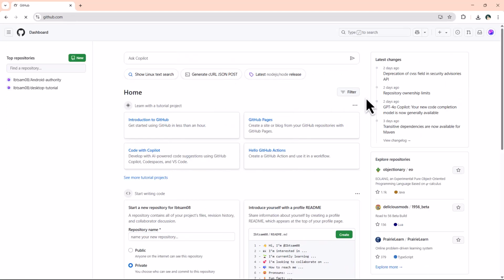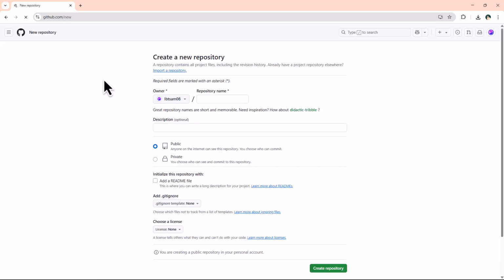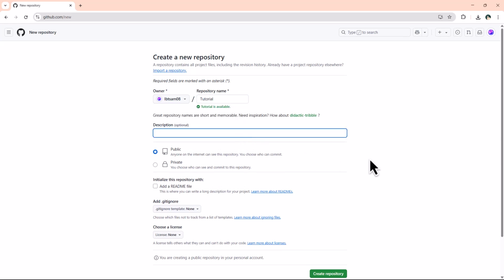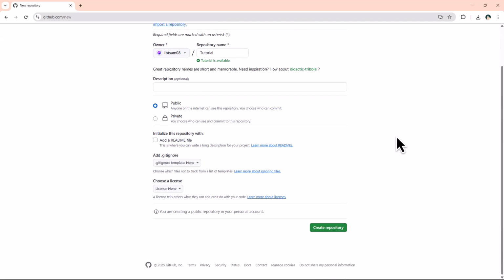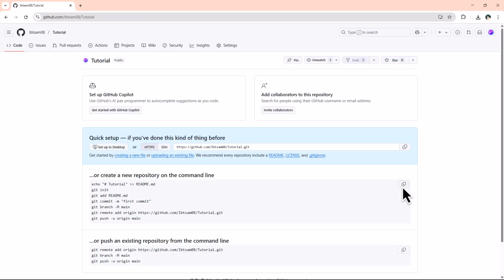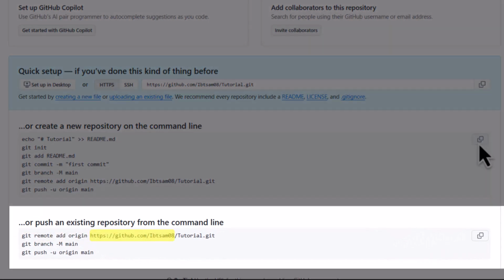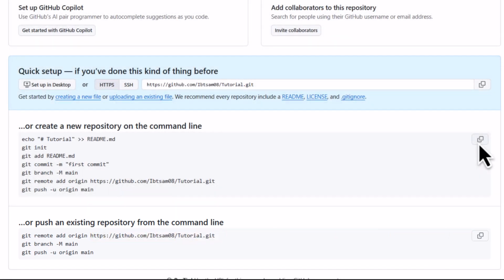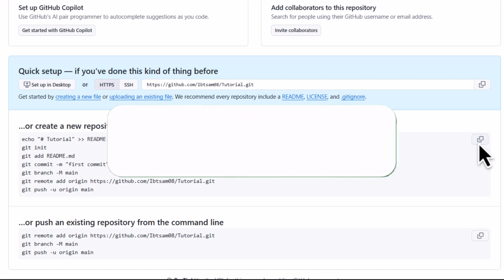NEW! How To Get GitHub Profile Link (2025) 🔗💻 | Quick Guide To Copy And Share Your GitHub URL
Want To Share Your GitHub Profile With Recruiters, Friends, Or Clients? In This Video, I’ll Show You Exactly How To Get Your GitHub Profile Link In 2025—Step-By-Step. Whether You’re Using GitHub On Desktop Or Mobile, This Guide Makes It Easy To Copy And Share Your Public Profile URL.

✅ What You’ll Learn In This GitHub Link Tutorial:
🔍 How To Find Your GitHub Profile Link In Seconds
📱 Where To Copy Your Link On Desktop Or Mobile
🌐 What A Public GitHub URL Looks Like
💡 Tips For Sharing Your GitHub On Resumes, LinkedIn, And Portfolios

⏳ Timestamps & Video Chapters (Under 1 Minute):
0:00 – Intro: Why You Need Your GitHub Profile Link
0:15 – How To Find Your Username And Public URL
0:30 – Where To Copy The Link On Desktop
0:45 – How To Get Your Link On The GitHub Mobile App

🔥 Why Watch This GitHub Profile Guide?
✅ Share Your Work With Just One Click
✅ Works On Any Device
✅ Perfect For Developers, Students, And Job Seekers

✅ New GitHub Users
✅ Developers Sharing Projects With Employers
✅ Students Adding GitHub To Their Resume
✅ Anyone Needing A Quick, Shareable GitHub Link

📢 Follow For More Developer Guides, GitHub How-Tos, And Profile Optimization Tips!